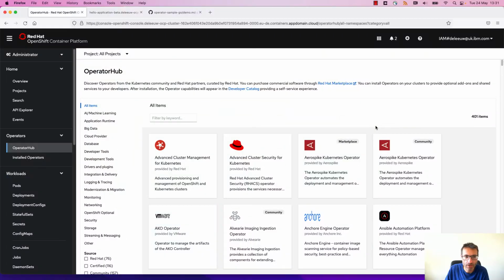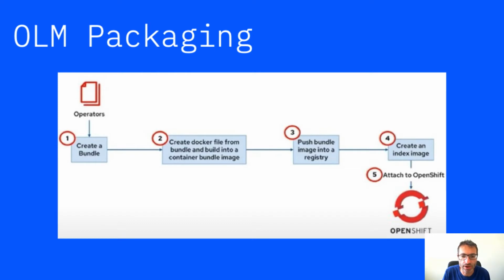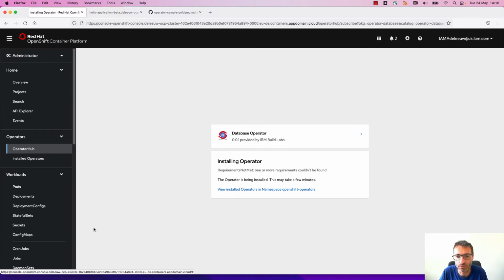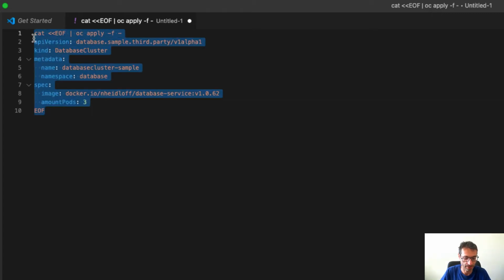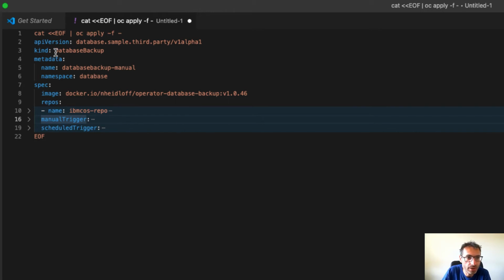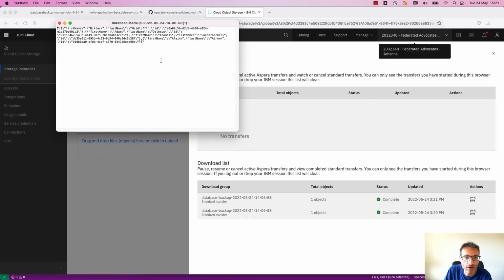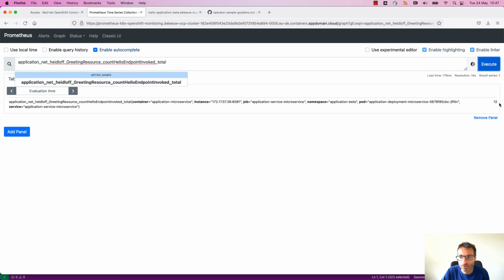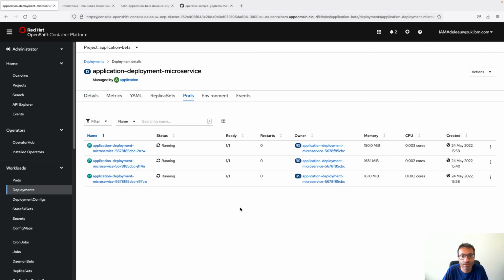Operator Sample Go Demo